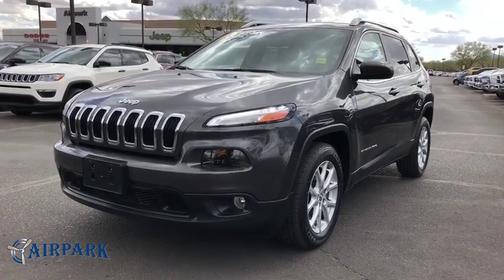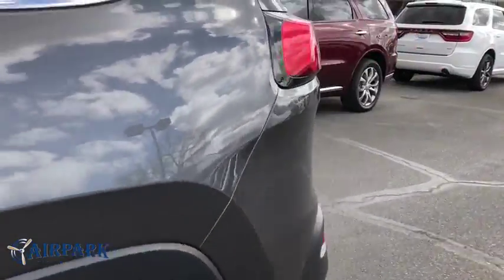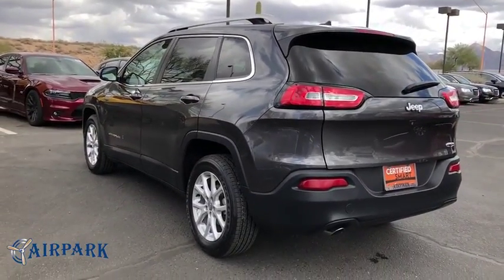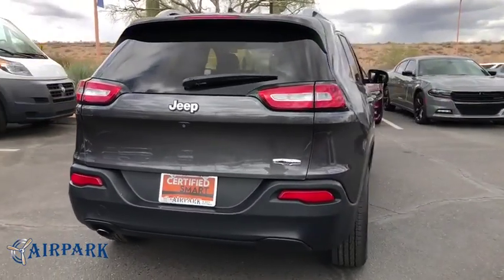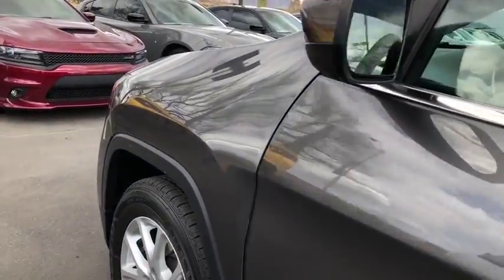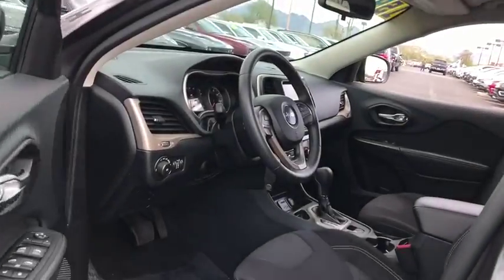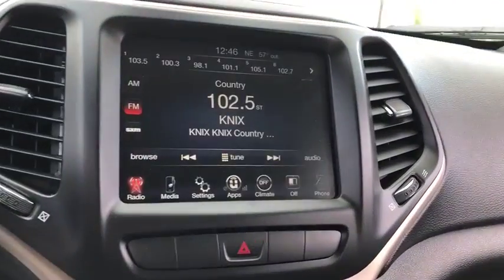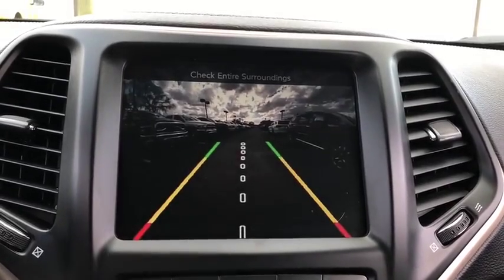2015 Jeep Cherokee Phoenix, Scottsdale, Tempe, Peoria, Mesa, AZ P10101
Granite Crystal Metallic Clearcoat Used 2015 Jeep Cherokee available in Phoenix, Arizona at Airpark Chrysler Dodge Jeep. Servicing the Scottsdale, Tempe, Peoria, Mesa, AZ area.

Airpark CDJ
7801 E Frank Lloyd Wright Blvd

Clean CARFAX. CARFAX One-Owner. New Price! Gray 2015 Jeep Cherokee Latitude CERTIFIED 2.4L 4-Cylinder SMPI SOHC AutomaticCertified. Chrysler Group Certified Pre-Owned Details:* Vehicle History* Limited Warranty: 3 Month/3,000 Mile (whichever comes first) after new car warranty expires or from certified purchase date* 125 Point Inspection* Warranty Deductible: $100* Roadside Assistance* Includes First Day Rental, Car Rental Allowance, and Trip Interruption Benefits* Powertrain Limited Warranty: 84 Month/100,000 Mile (whichever comes first) from original in-service date* Transferable Warranty